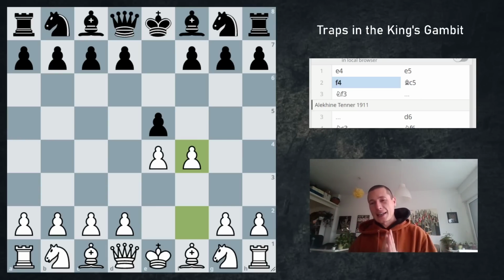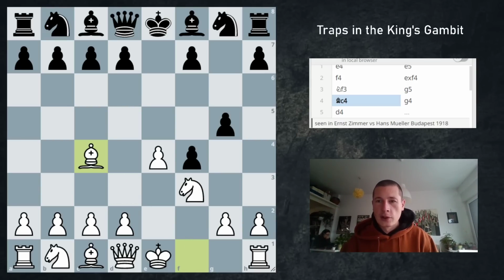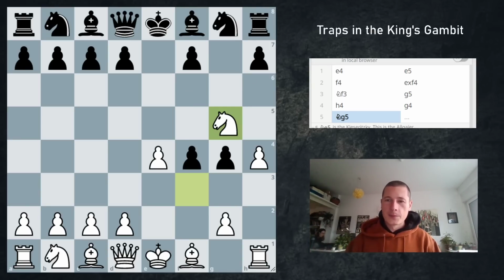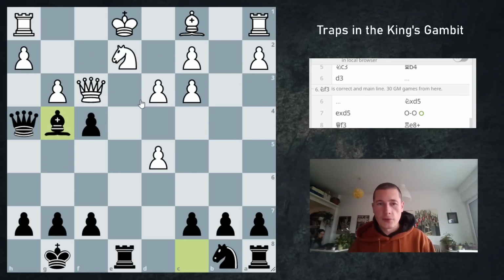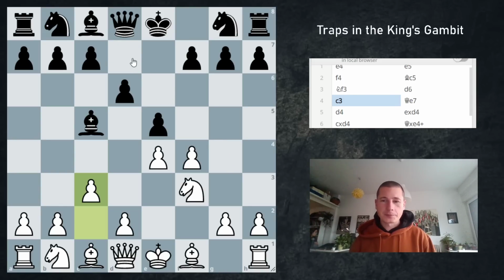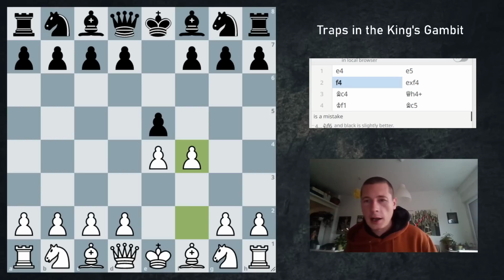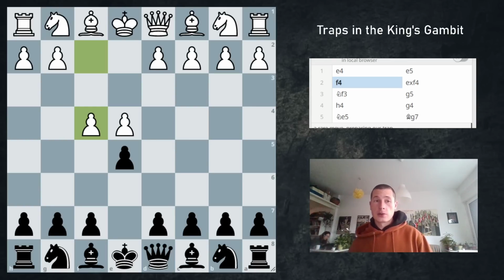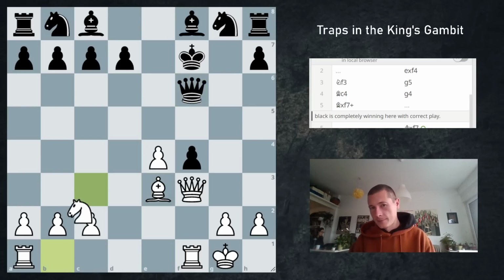14 King's Gambit Traps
I covered 14 dangerous traps in the King's Gambit. Some of them are unsound, but they are all very hard to defend against.

00:00 Intro
01:49 Alekhine's Queen Sac (V: KGD)
06:52 Sacrificial madness (V: Ghulam-Kassim G)
11:50 The Allgaier Trap (V: Allgaier Gambit)
16:01 The Double attack (V: Bishop's Gambit, exd5)
18:50 Morphy's Trap (V: Bishop's Gambit, Bxd5)
22:28 Greco's Trap (V: Salvio Gambit)
26:38 The 4-move mate (V: KGD)
27:21 The Bishop and Rook trap (V: KGD)
29:48 The Knight Sac Trap (V: KGA)
34:40 The Queen Trap (V: Bishop's Gambit)
37:33 Kieseritzky Queen Trap (V: Kieseritzky Gambit)
41:44 A hanging knight (V: Kieseritzky Gambit)
44:07 The Falkbeer Queen Trap (V: Falkbeer CG)
45:35 The one Marshall fell for (V: Lolli Gambit)